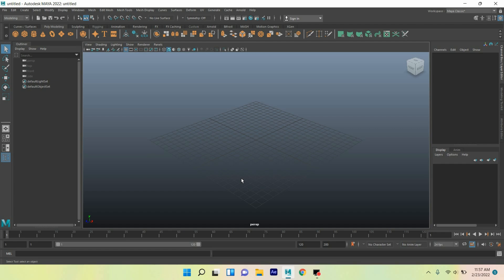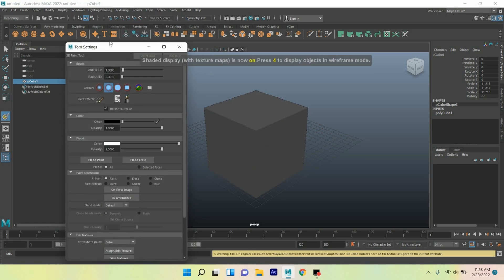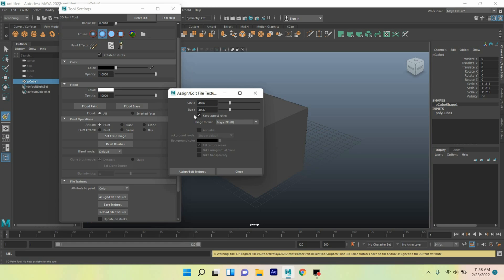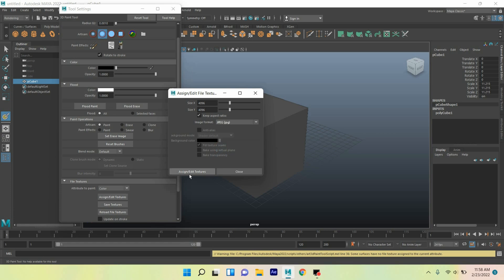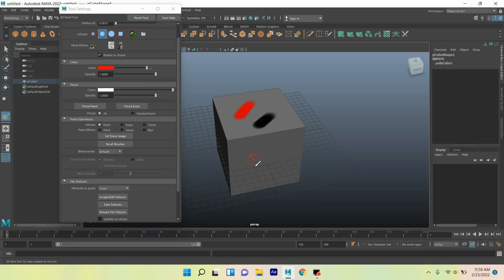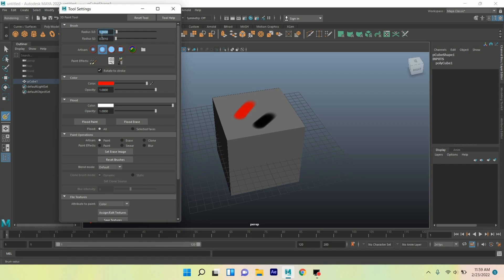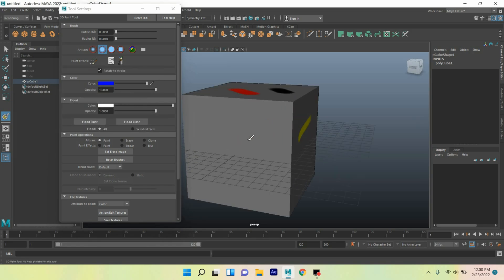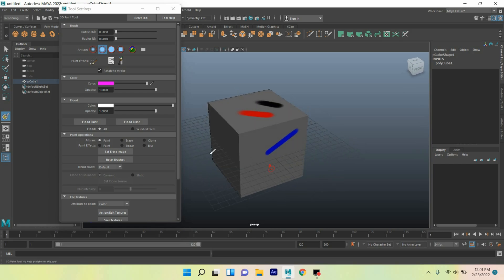Maya 2022 Tutorial-- 3D Paint tool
How to draw on a model surface,

How to colorise your model,how to create your own customisable color on model surface,